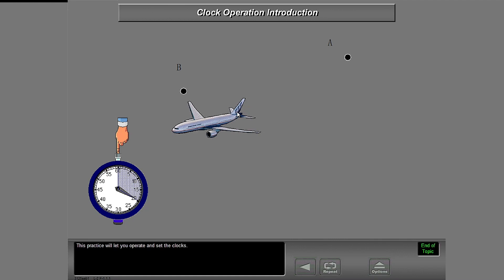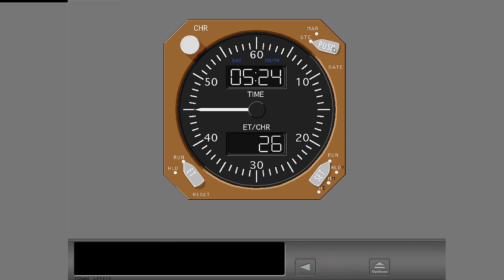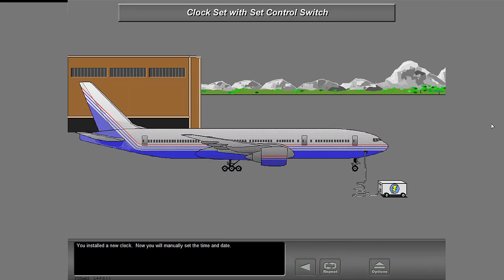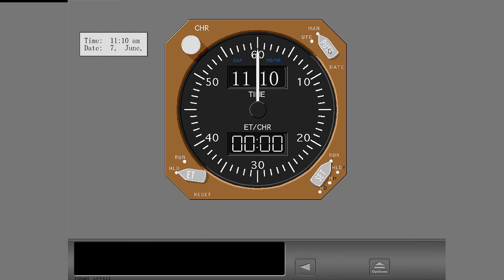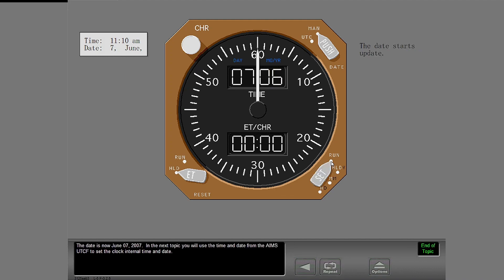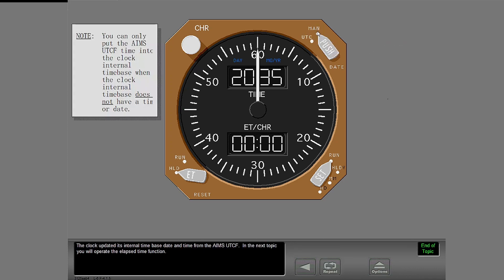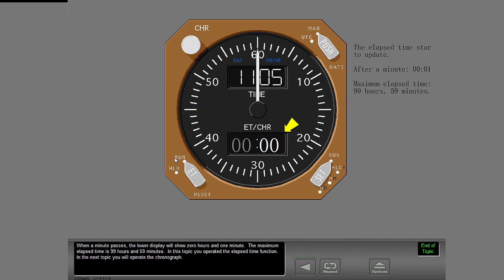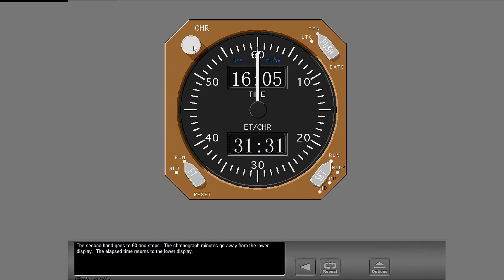The & Boeing 777 CBT & Boeing 777-300ER CBT EP.03 Clock Operations